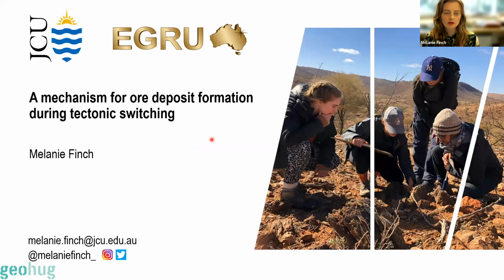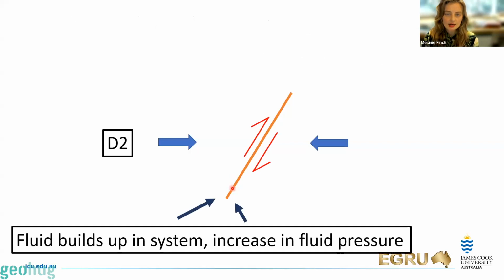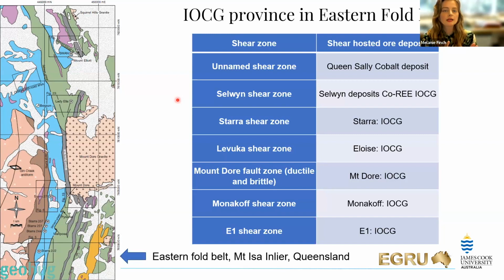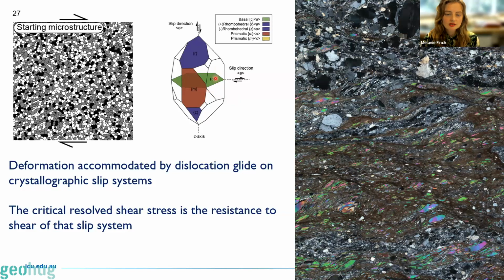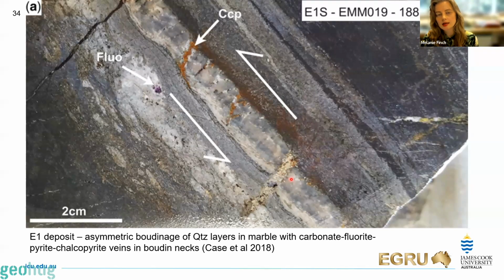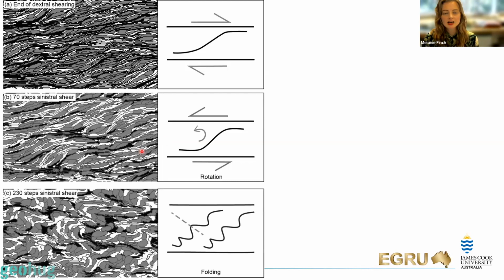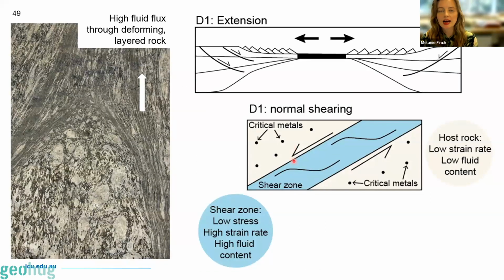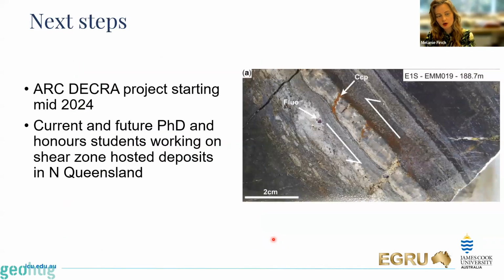Melanie Finch - A mechanism for ore deposit formation during tectonic switching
Join us this week with the brilliant Melanie Finch from James Cook University! She researches how and why hydrothermal ore deposits form in shear zones using numerical modelling combined with extensive field work and microstructural analysis, focussing on North Queensland mineral deposits. So don't miss this session where she'll be chatting with us about a mechanism for ore deposit formation during tectonic switching.